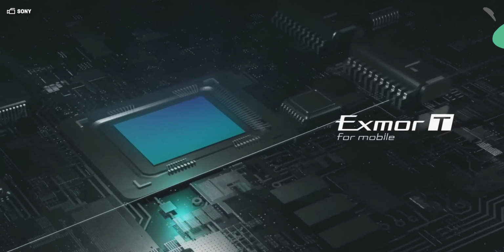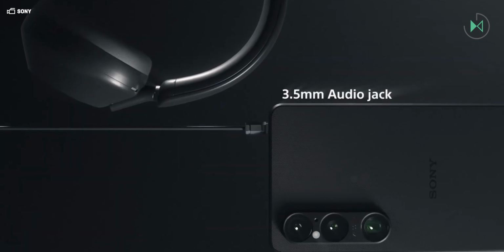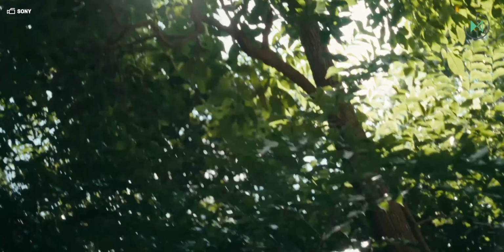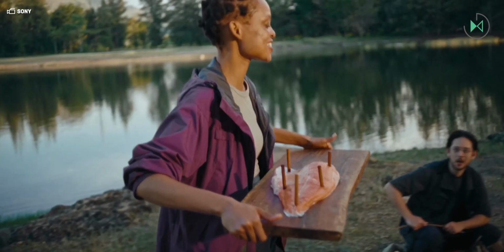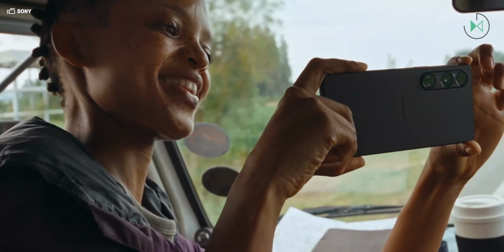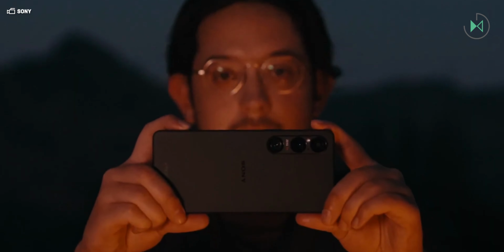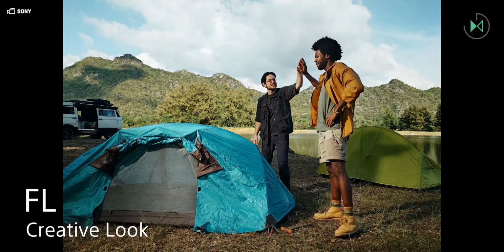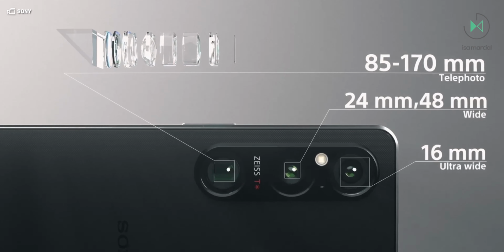Sony Xperia 1 VI | Specs and price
Sony wants to make a statement in mobile photography with the new Xperia 1 VI